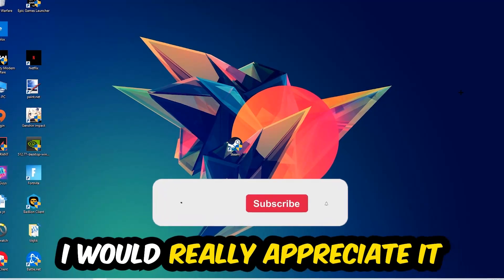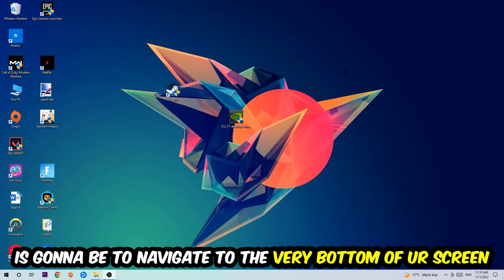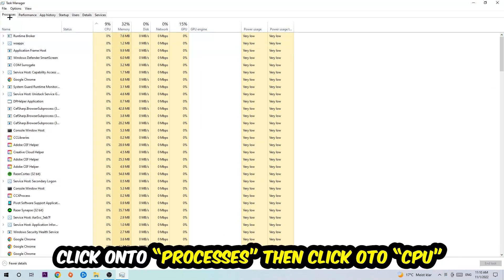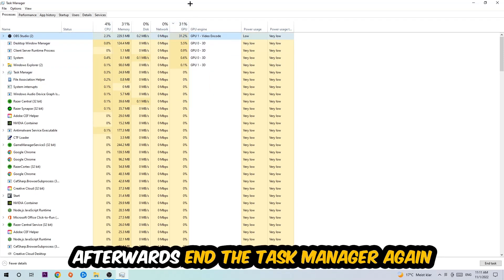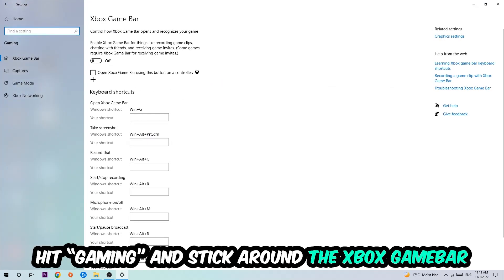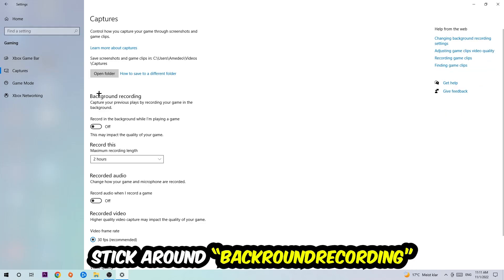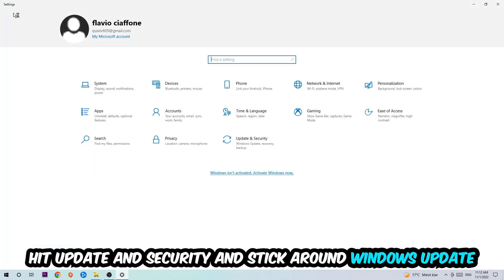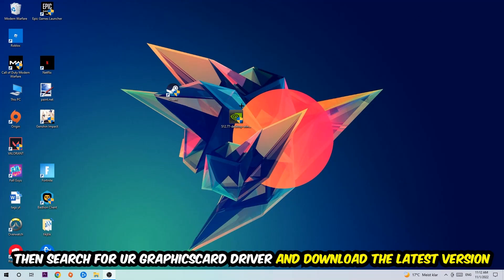Brotato – How to Fix Fps Drops & Stuttering – Complete Tutorial